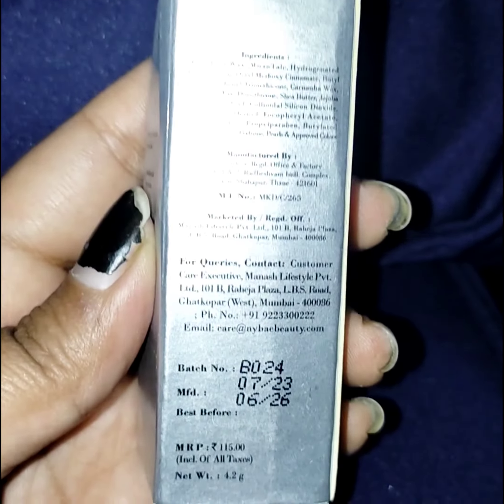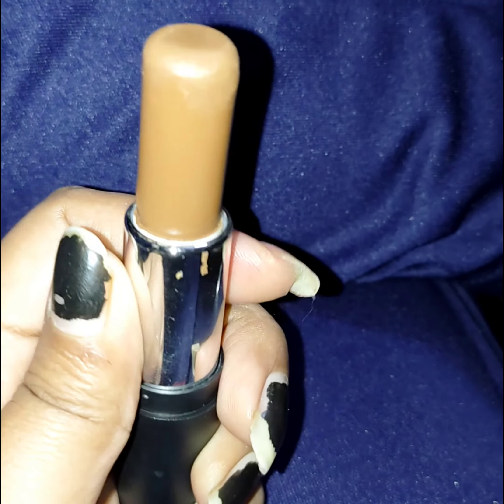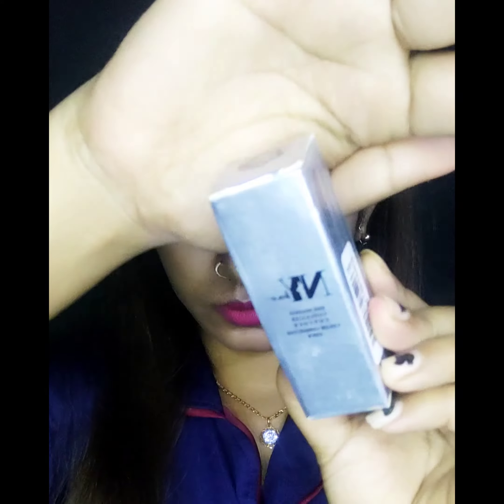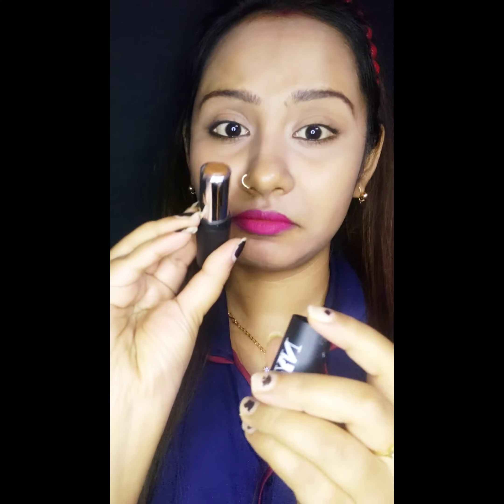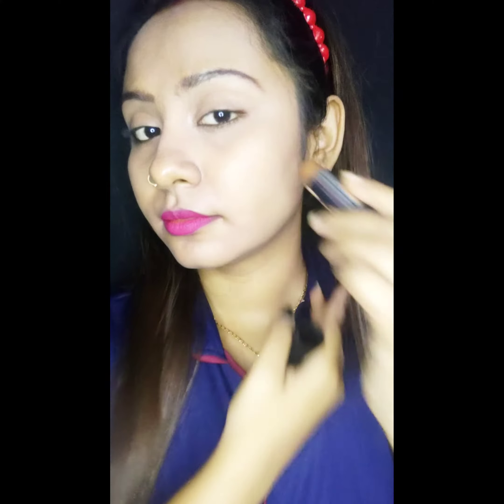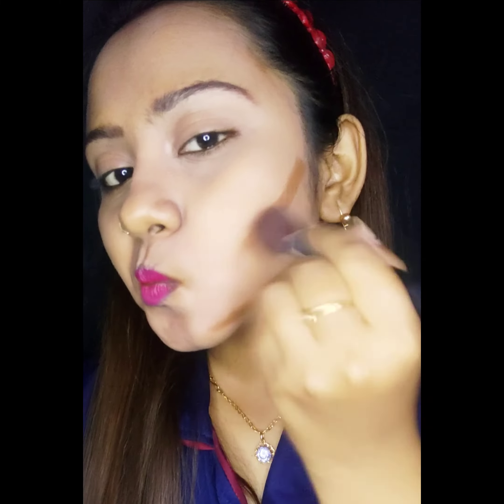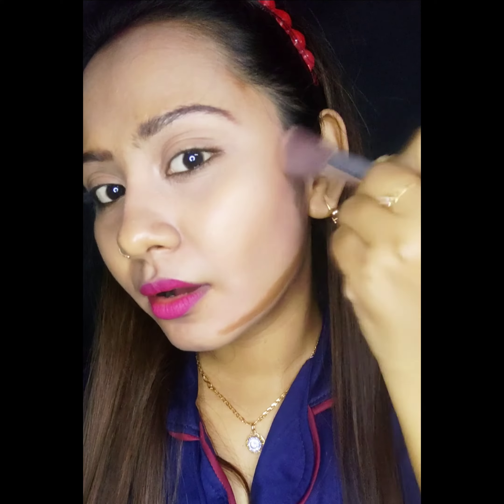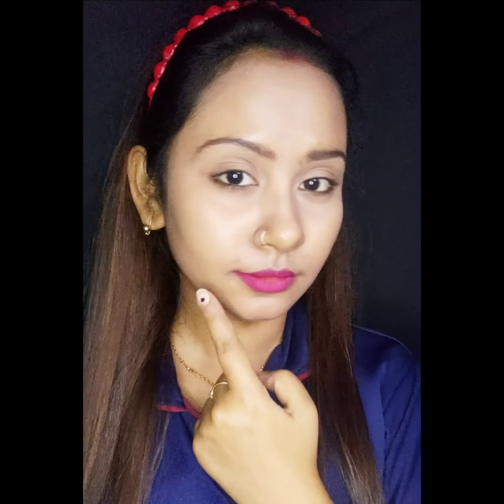NY Bae foundation concealer stick at just Rs100 ❤😲 Best affordable concealer 👆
ny bae concealer,ny bae concealer stick review,nybae concealer review#affordableconcealer#drugstorecocealer